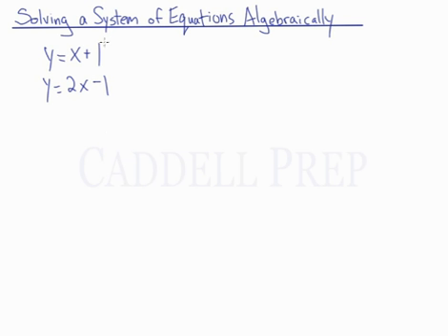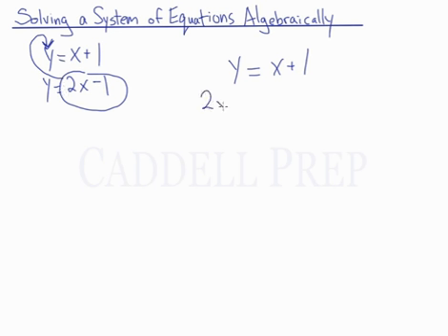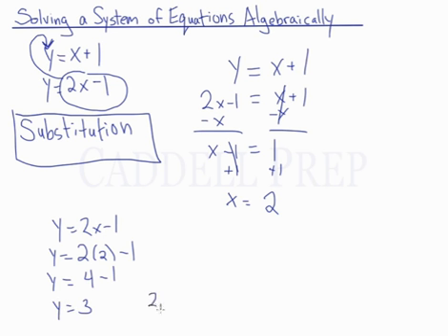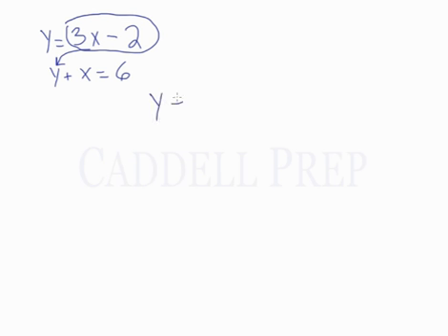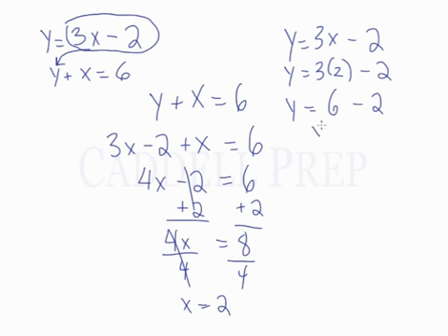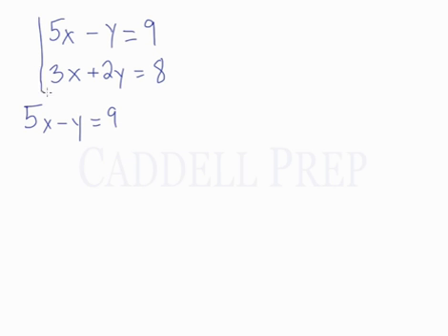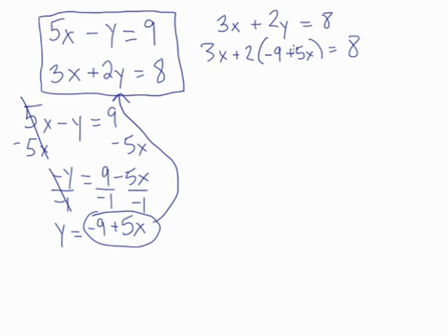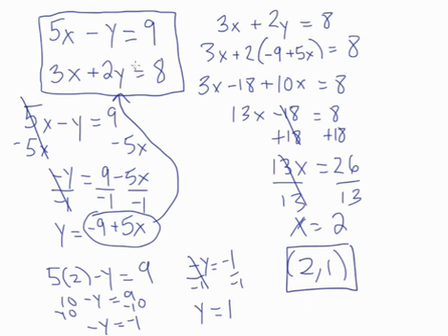Solving a System of Equations Using Substitution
In this video, we will take a look at how to solve a system of equations using substitution. More lessons and practice problems can be found